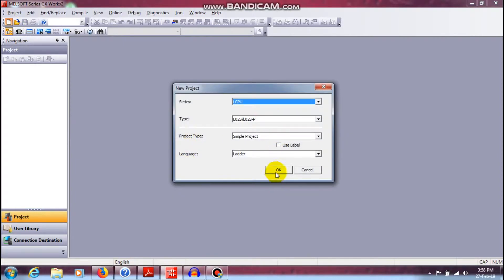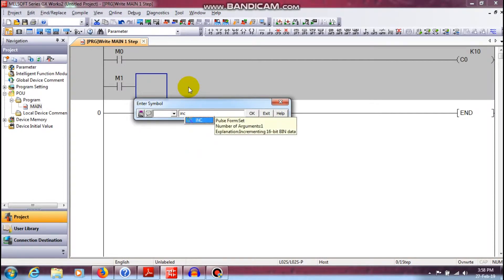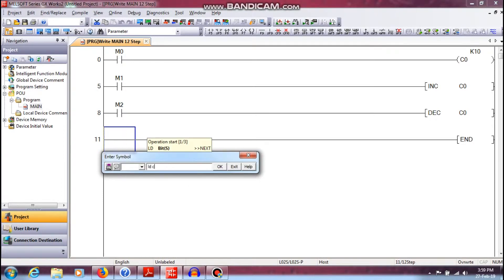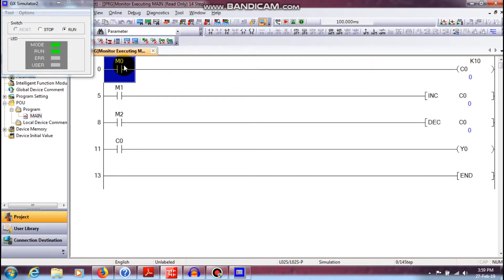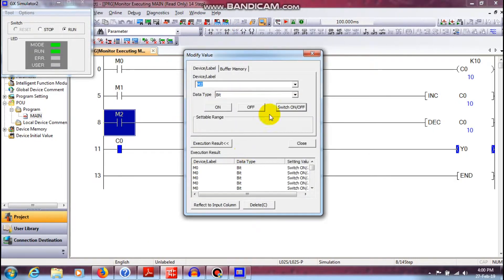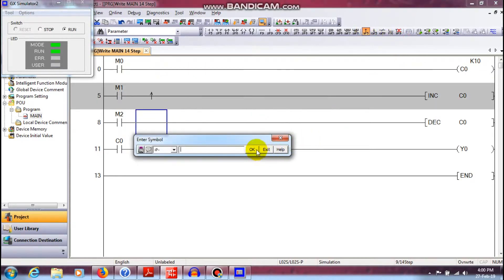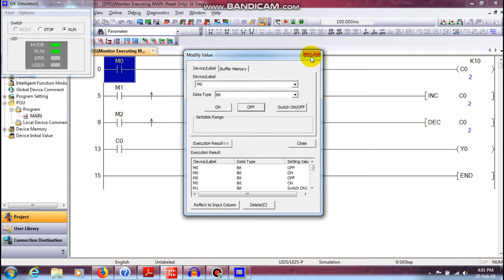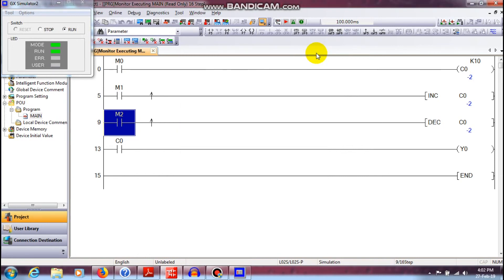MELSOFT GX WORK 2 programming for UP DOWN counter in tamil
This video helps you to work with counter in up and down direction in MELSOFT GX-work 2 with tamil audio